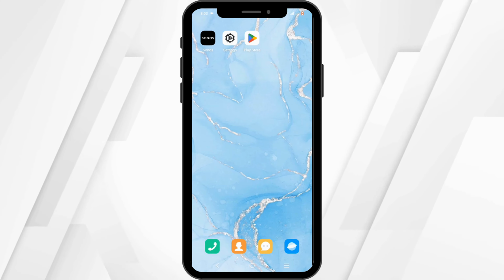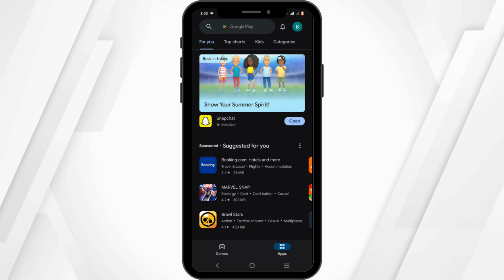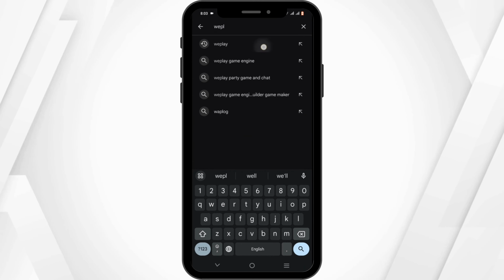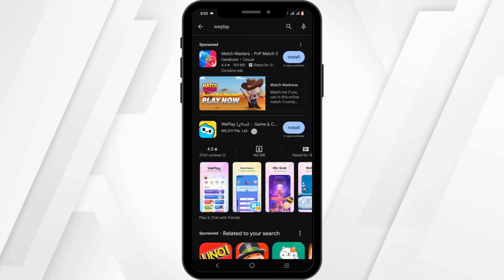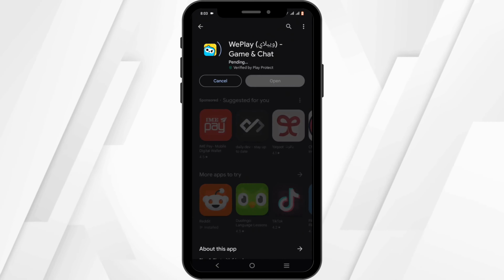How to Download WePlay App | Install and Get WePlay (2026)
Want to download and install the WePlay app? This video will guide you through the steps to get WePlay in 2026.

In this guide:
0:00 - Introduction
0:05 - How to Install and Get WePlay

Learn how to find the WePlay app on your device’s app store, download it, and complete the installation process. Discover tips on setting up your account and exploring the app’s features.

Download the WePlay app and start enjoying its features today!